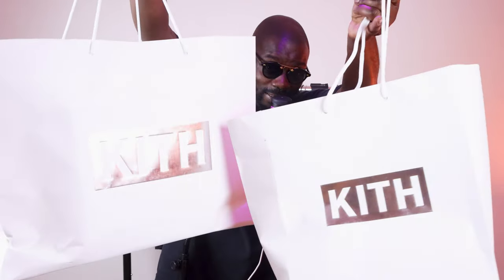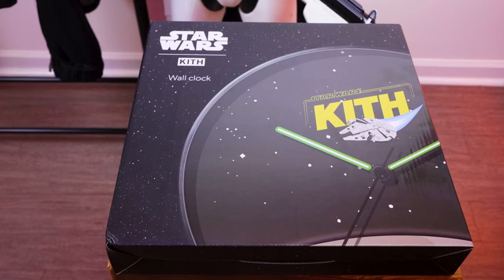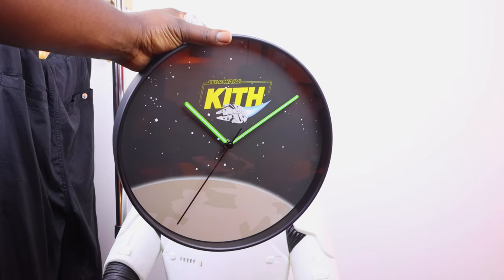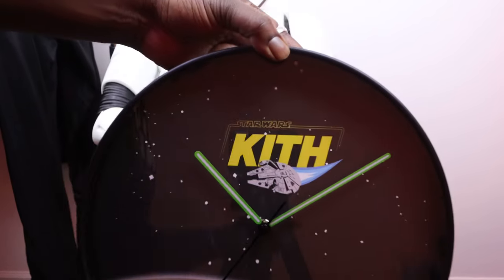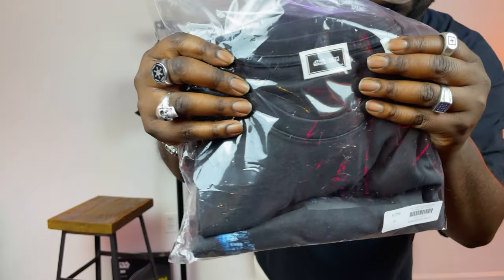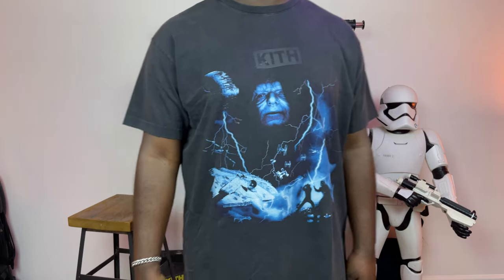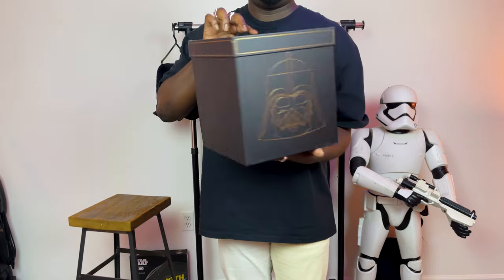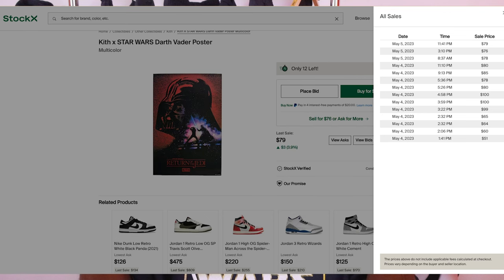My Star Wars x Kith Return of the Jedi Haul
Greetings and Salutations! Today we are covering a few of the things I picked up from the Kith x Star Wars drop. I didn't pick up much but they are still really cool and I wanted to unbox and show them to you all. I hope you enjoy it!

Intro- 0:01
Kith x Star Wars Millennium Falcon Wall Clock- 0:55
Kith x Star Wars Emperor Tee- 2:56
Like and Subscribe Pleaaasee- 3:55
Kith x Star Wars Darth Vader cookie jar- 4:18
Outro- 5:15